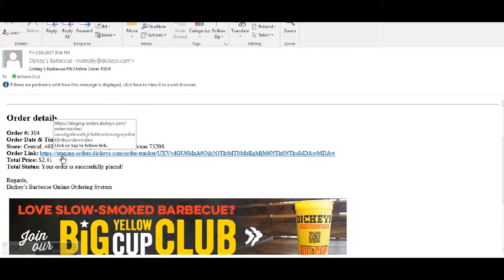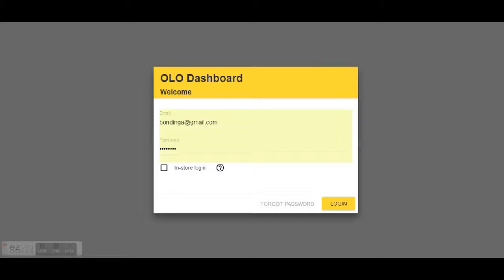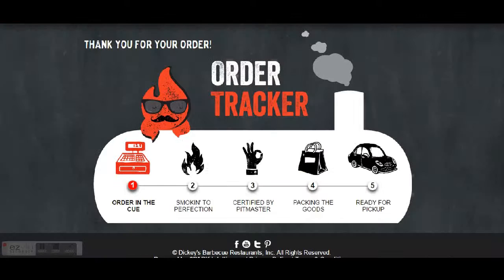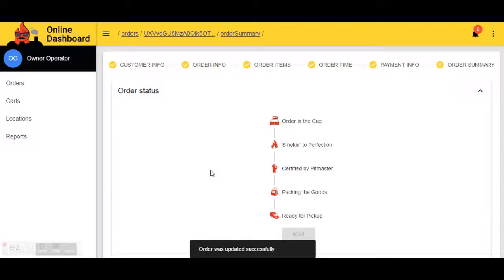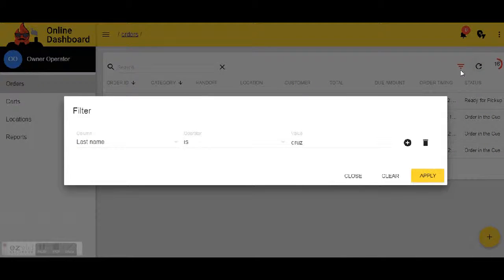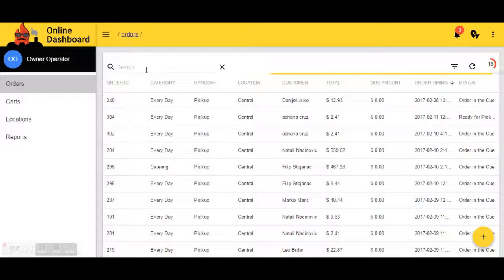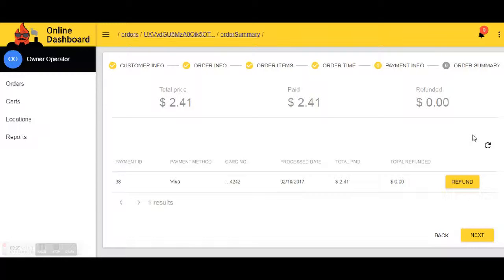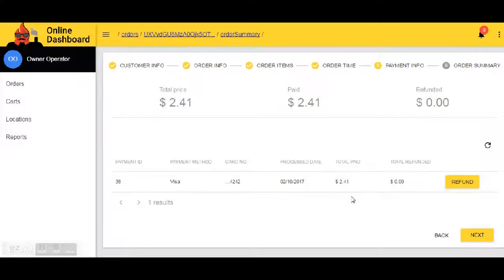Orders Admin & Orders Tracker